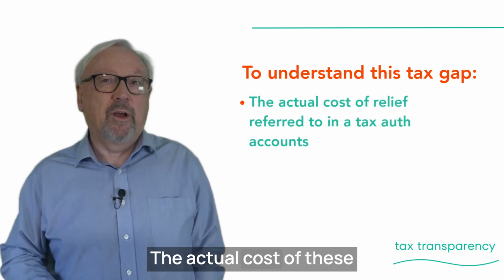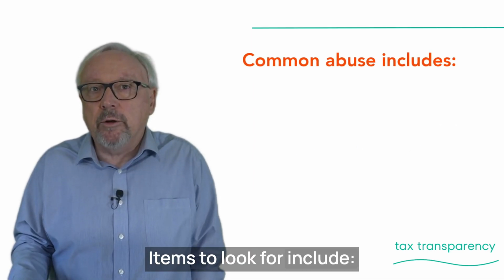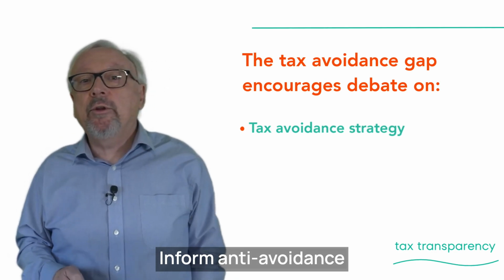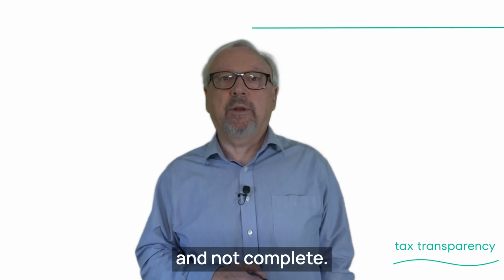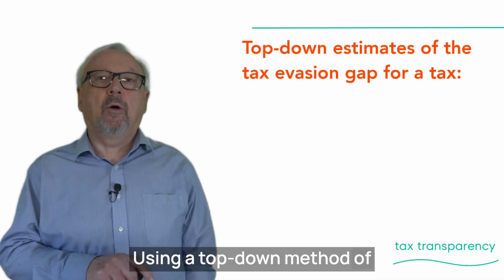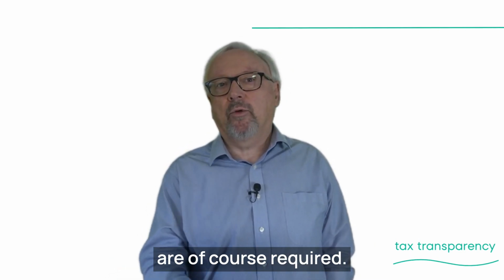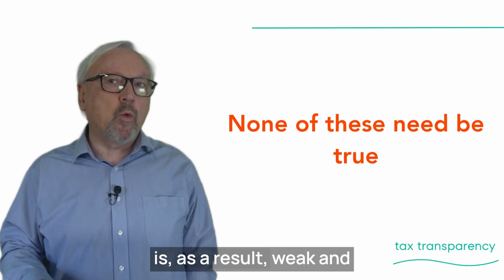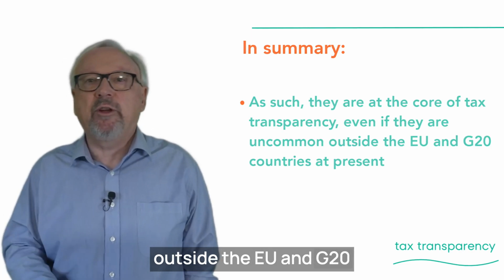Module 27: Understanding Tax Gaps in Detail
🏛️  Dive deep into the different types of tax gaps and their implications for policy and administration. 🔍 Professor Richard Murphy explores tax base gaps, tax relief gaps, tax avoidance gaps, unpaid tax gaps, and tax evasion gaps. 📊 Learn how each type of gap provides unique insights into tax system performance and opportunities for improvement. 💡 This comprehensive analysis demonstrates how understanding tax gaps enables more targeted, effective responses to revenue challenges. 🌟 Essential for tax analysts, policy makers, and administrators working to optimize tax system performance through evidence-based approaches. ⚖️

✨ Types of Tax Gaps ✨ 📊 Tax base gaps - coverage decisions 💰 Tax relief gaps - exemptions and allowances 🔍 Tax avoidance gaps - legal manipulation 💳 Unpaid tax gaps - collection challenges 🚫 Tax evasion gaps - illegal non-compliance

*This summary was generated with the help of AI.